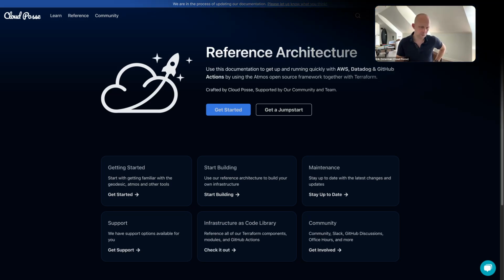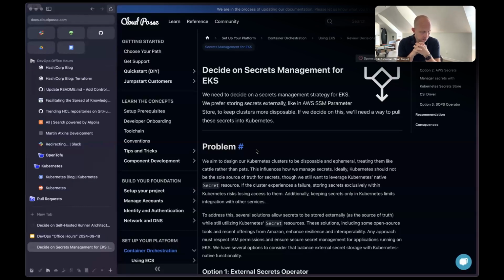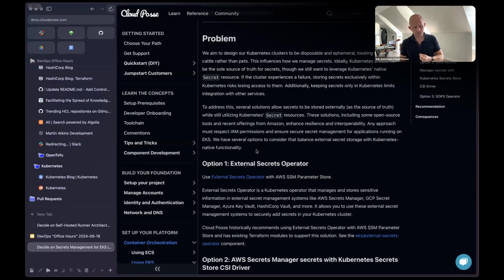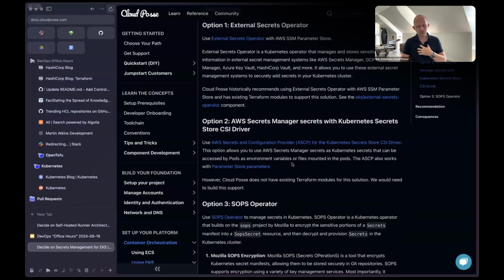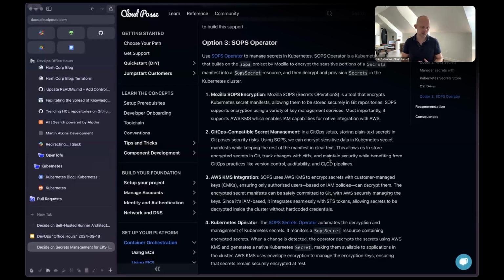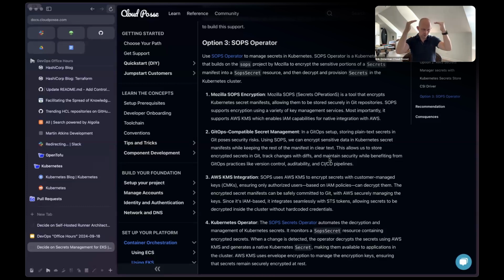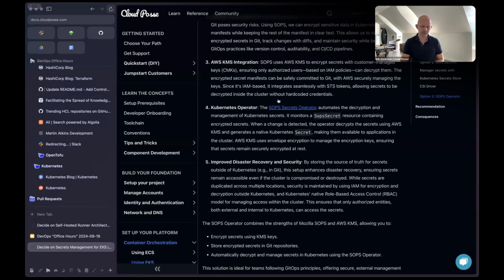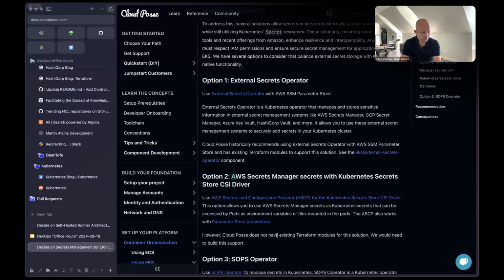Why Store Secrets Externally From EKS? | Cloud Posse Explains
We recently updated our recommendations for Secrets Management solutions on EKS, there are more than a few ways to manage Secrets on EKS but several solutions have been brought to our attention which address some issues with keeping Secrets solely within Kubernetes.

The Cloud Posse Reference Architecture has recently been made public! This means you now have free access to documentation that was previously reserved for our clients. to help you scale faster with AWS, Datadog and GitHub Actions by using the Atmos open source framework together with Terraform.

Timestamps:
0:00 Intro
0:24 Secrets management for EKS
1:07 External secrets operator (ESO)
1:53 AWS Secrets Manager secrets with Kubernetes Secrets Store CSI Driver
2:54 SOPS Operator
5:12 Does AWS Secret support things like Vault?